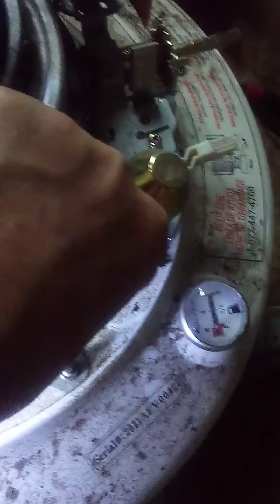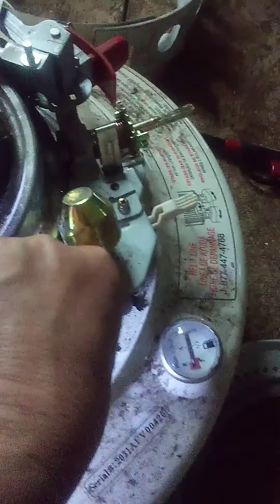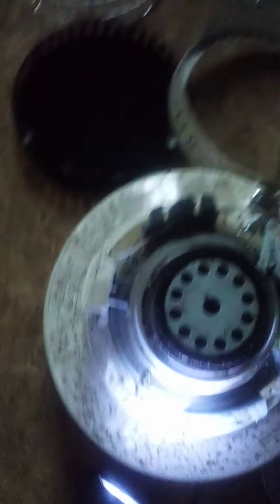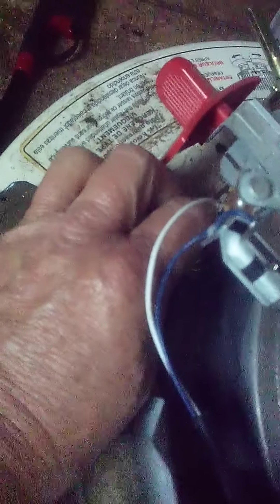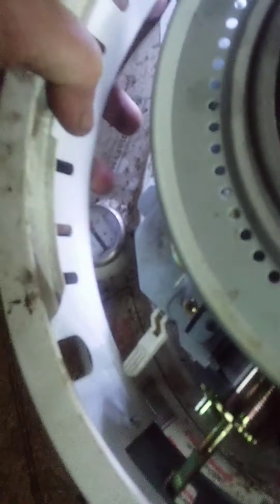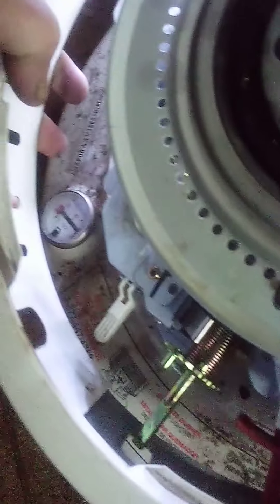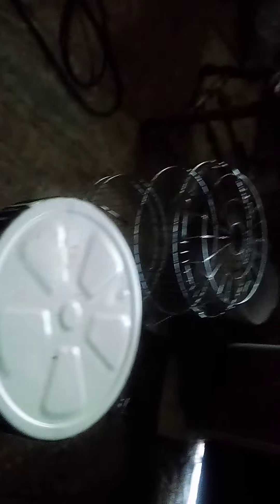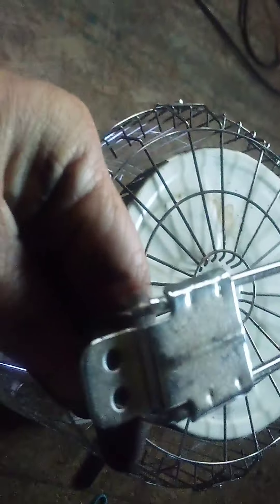How to temporarily fix a jammed wix in a kerosene heater